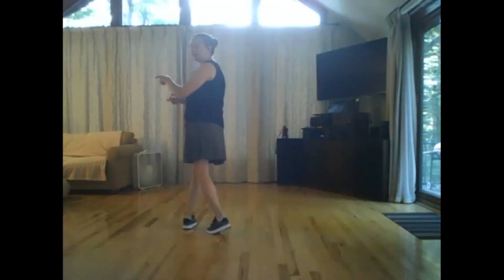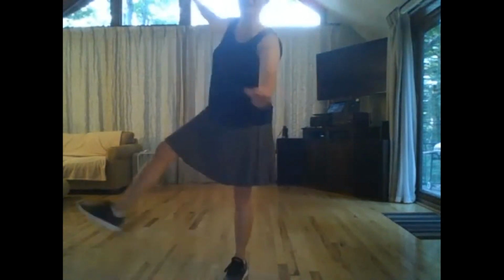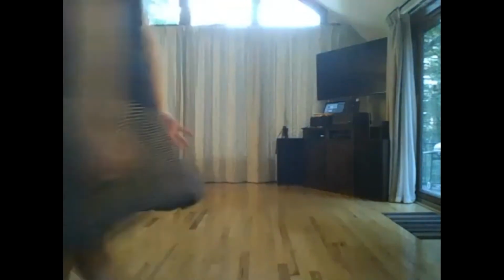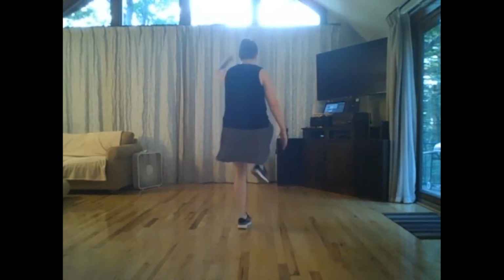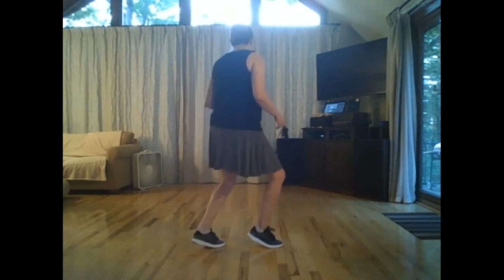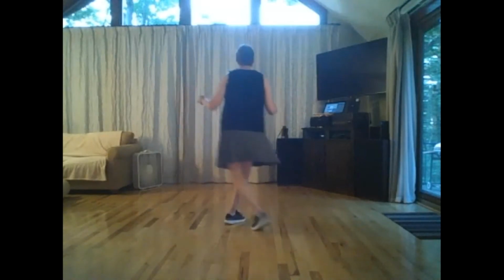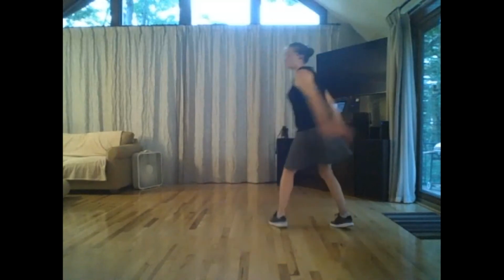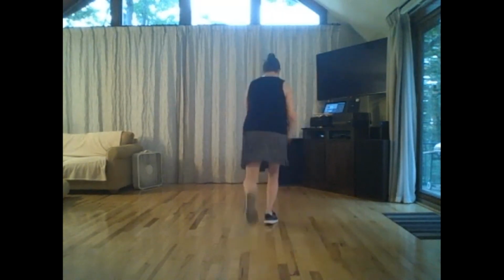Beg/Int Solo jazz class 8/12/20 - Look-a There (Slim & Slam)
This class is "pay what you can".
If you are unemployed, consider it free! :)
If you are employed, you may contribute whatever you wish at the sites below.
You can also use credits from canceled Lindy Maine in-person classes.

If you want to be on the mailing list for more classes, go